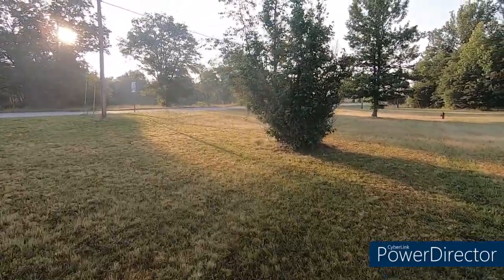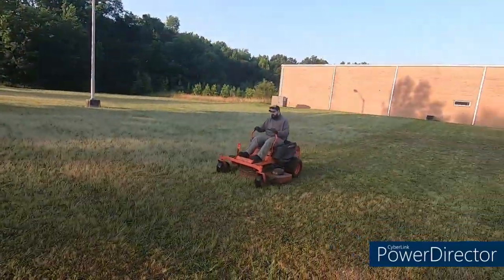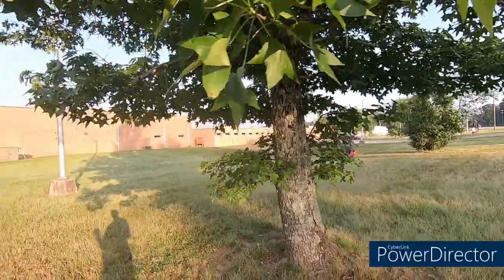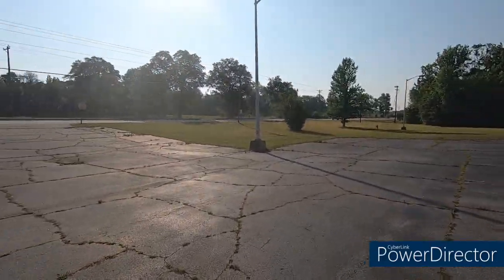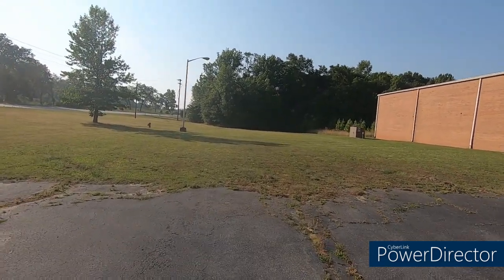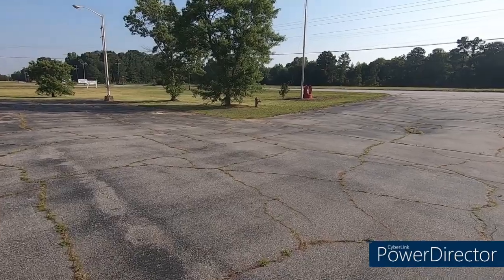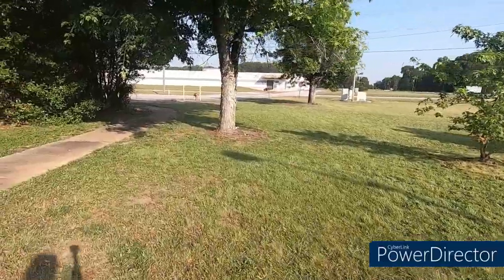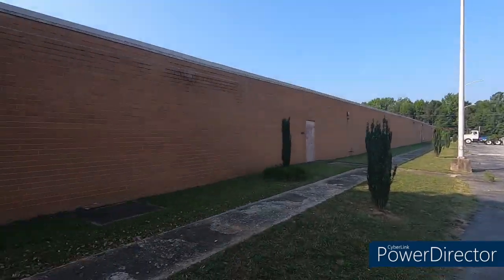Little mowing and a little update